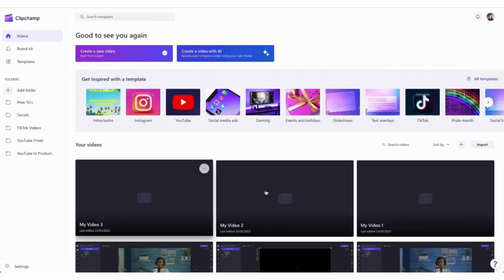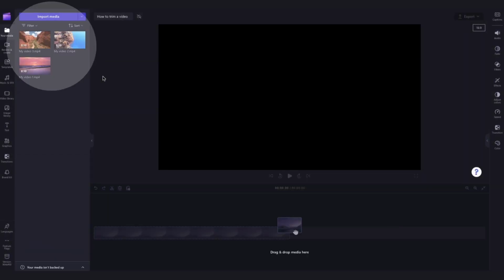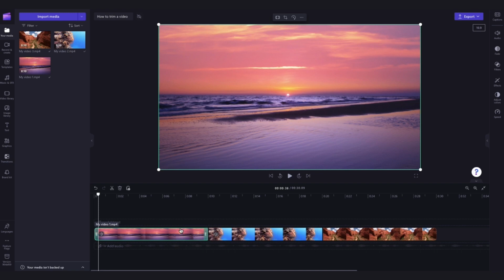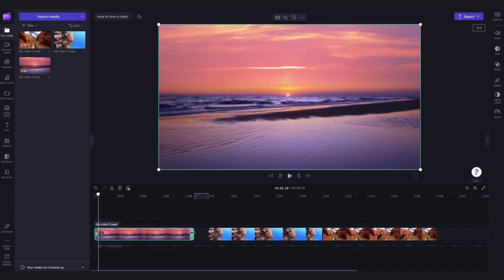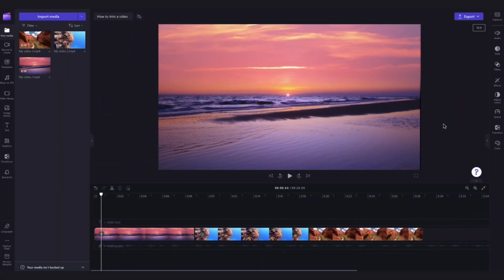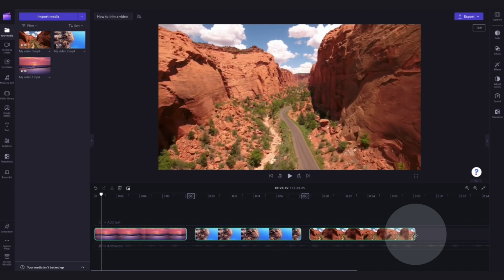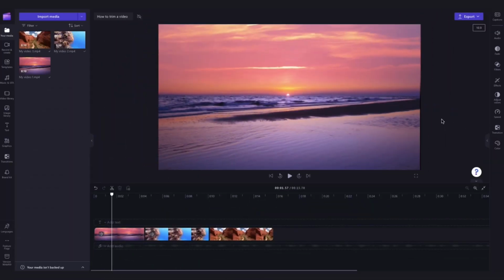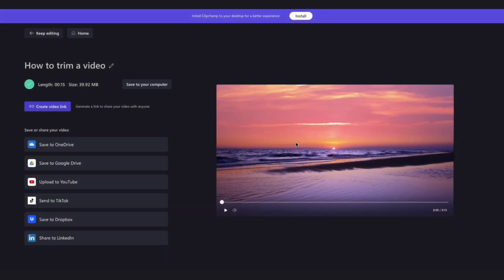How to trim videos for FREE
In this tutorial, you'll learn how trim any video or asset with Clipchamp. Start by importing your media, trimming your clip, and then trimming multiple at the same time.

So, feel free to try trimming your video yourself through the link above ☝️

00:00 Intro
00:05 How to create a free account
00:19 How to import your media
00:36 How to trim a video
01:11 How to trim multiple assets
01:47 How to export
02:00 Outro

Use this link to start video editing using the best free editing software